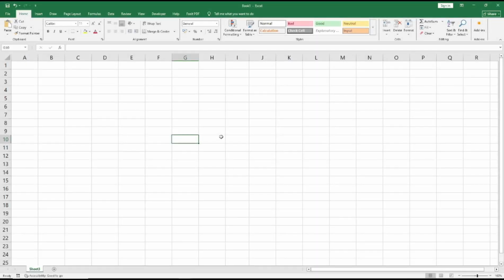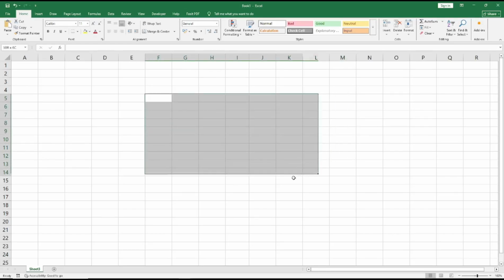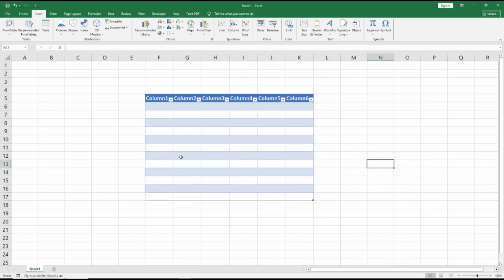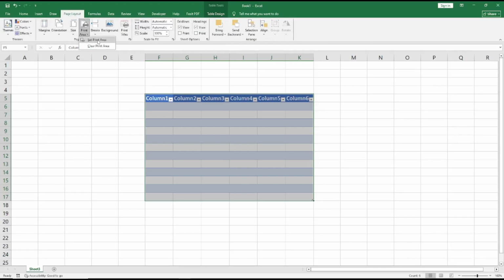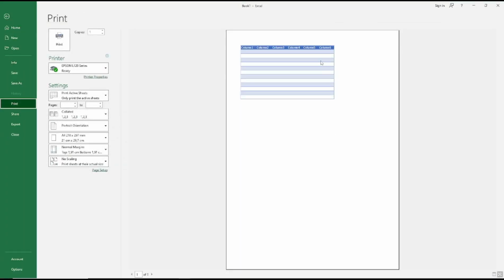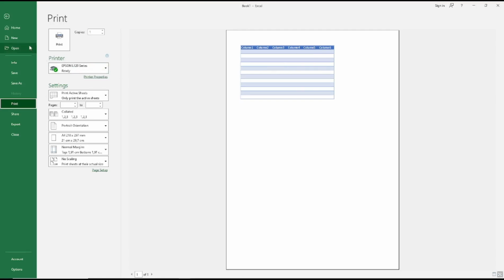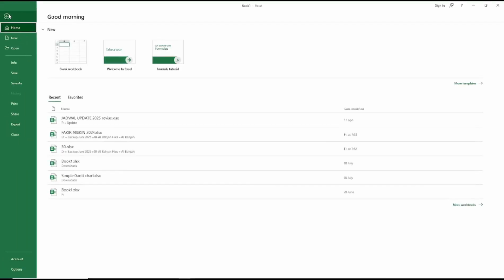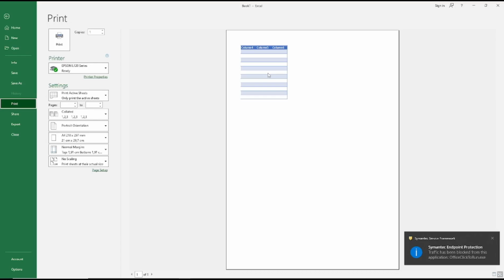Microsoft Excel How To Print Selected Area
Learn how to print a selected area in Microsoft Excel with our step-by-step guide. Make your spreadsheets print perfectly every time!